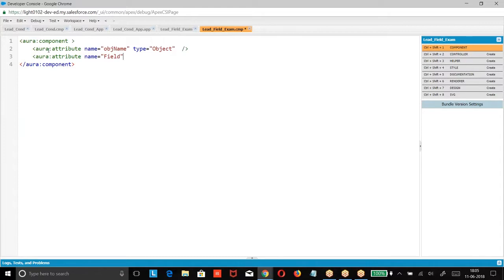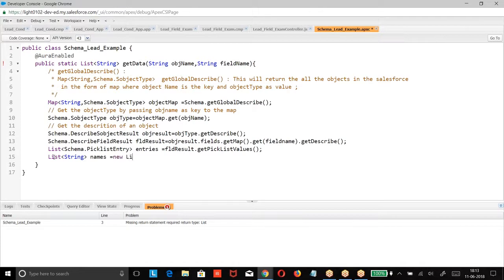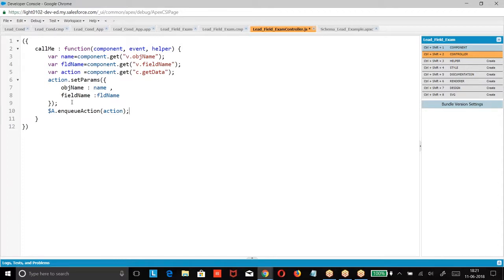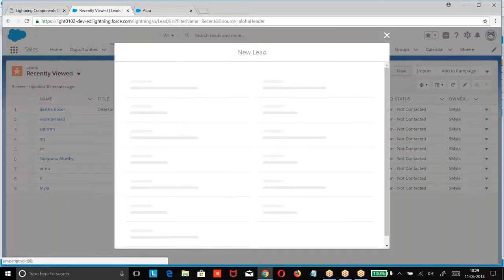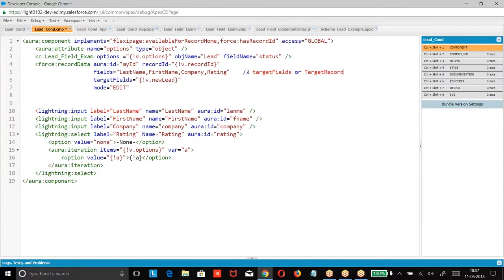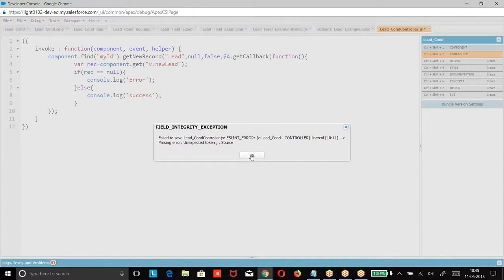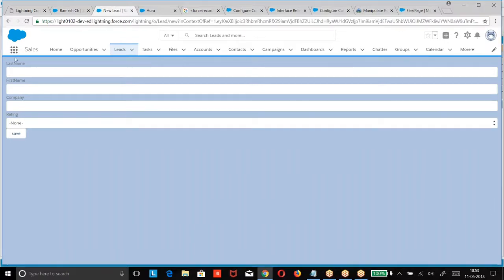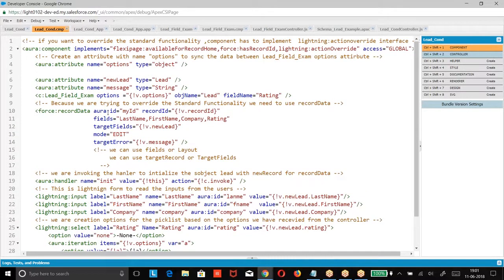20 Overriding Standard Button by Satish Myla sir